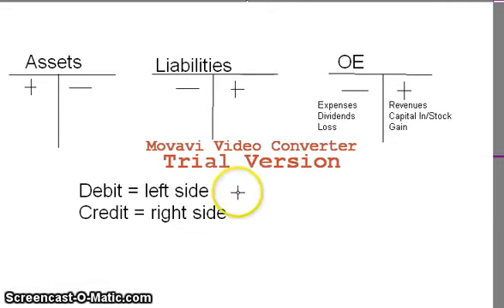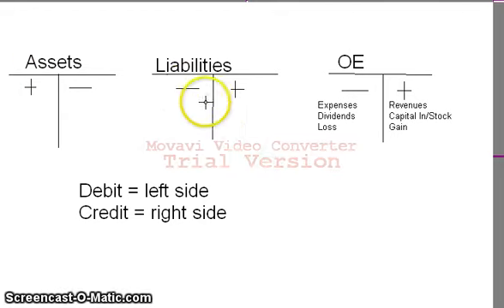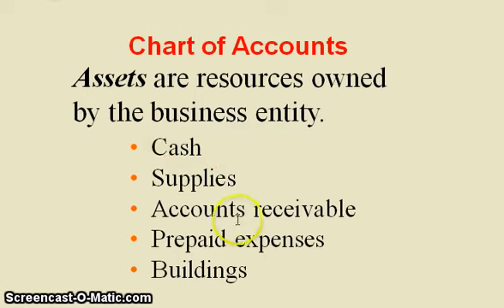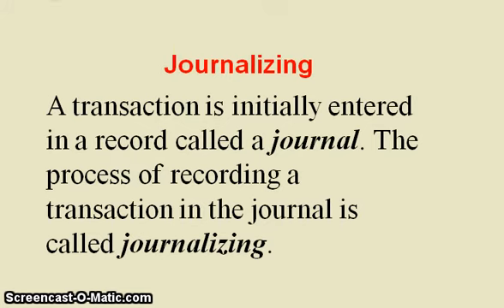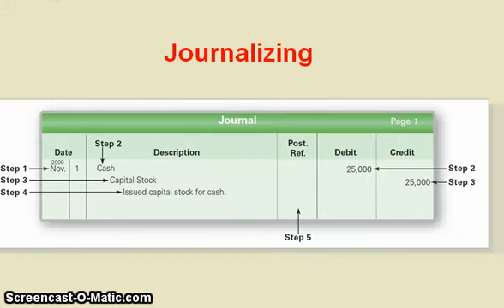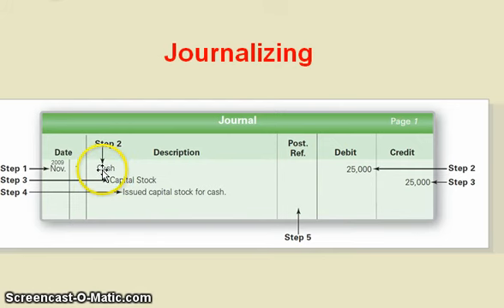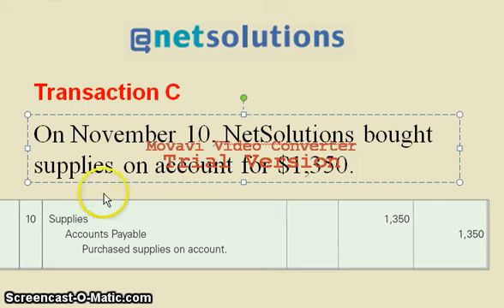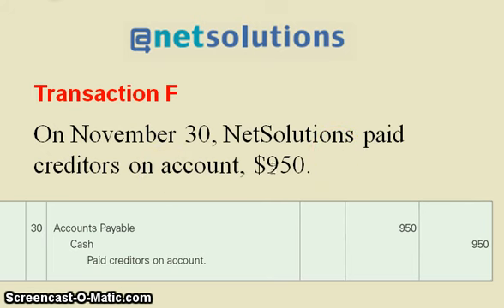Financial 2 2